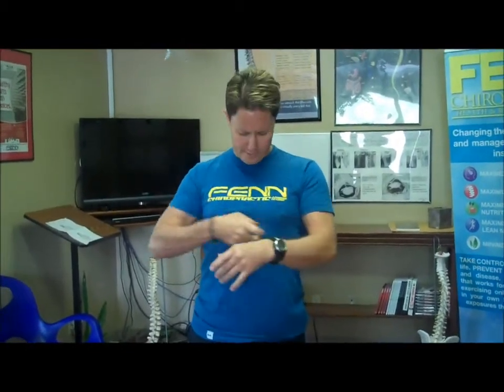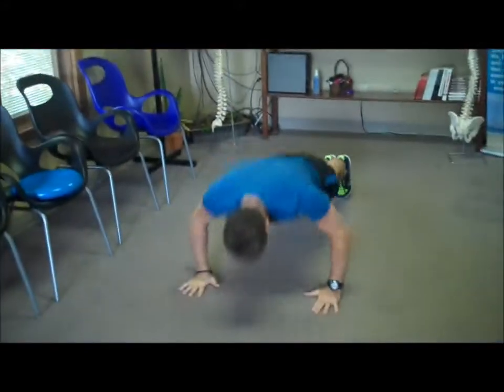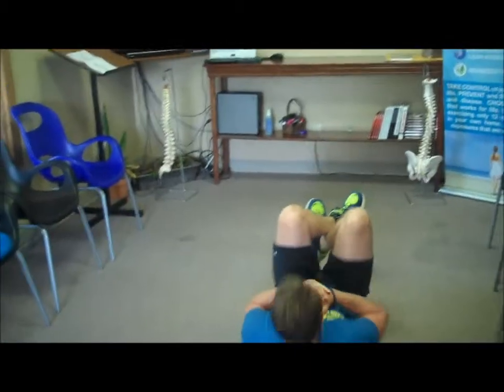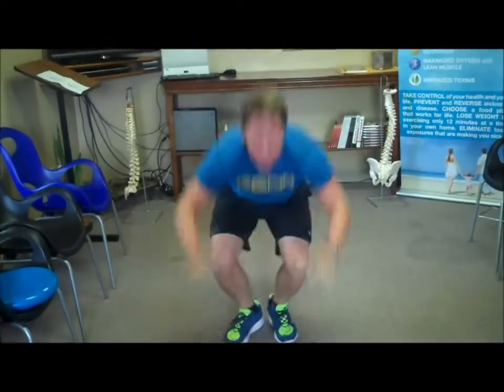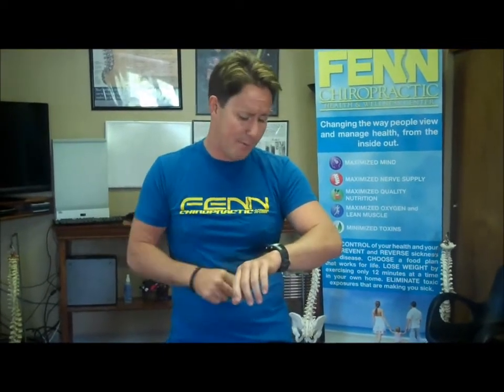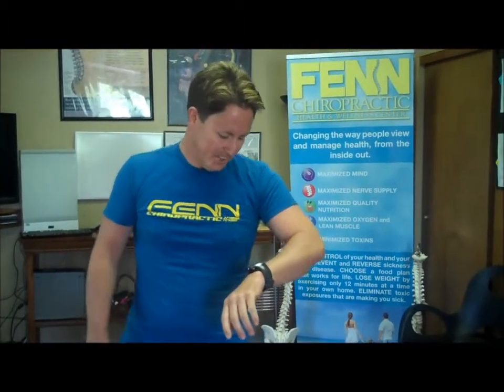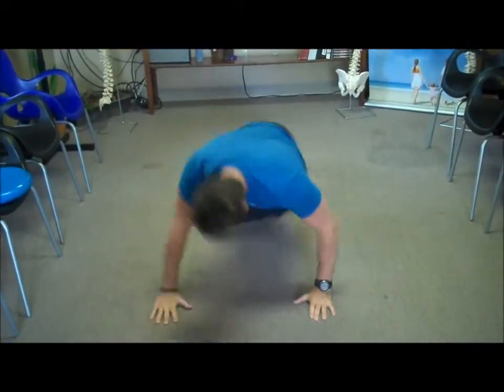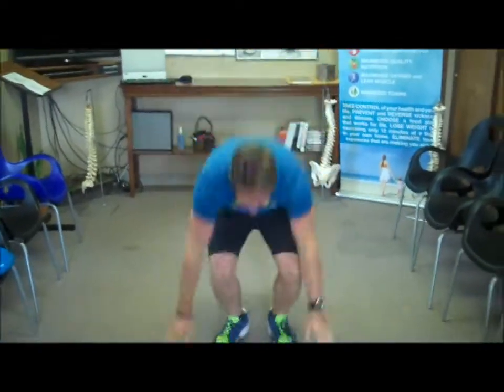Chiropractor Tallahassee FL Surge Trains by Dr. Ryan Fenn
Dr. Fenn surge trains nearly everyday and you should, too! 12 minutes and you are burning fat for up to 48 hours!

By:
Fenn Chiropractic